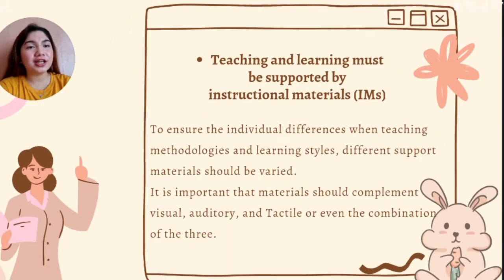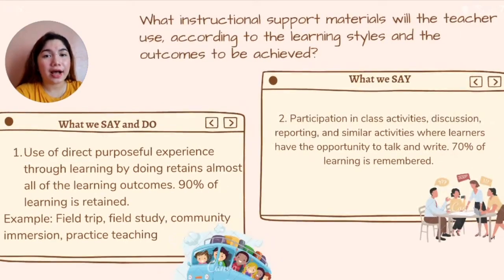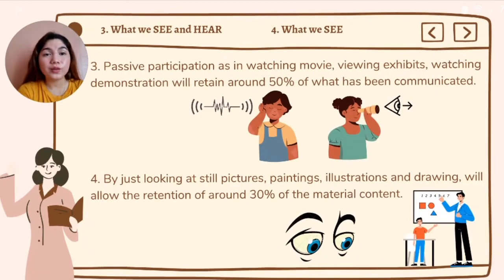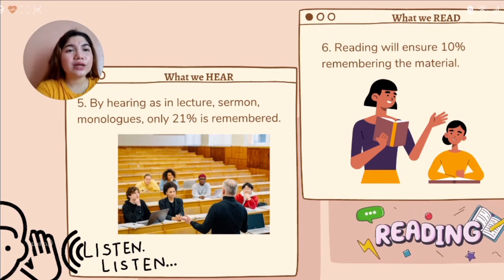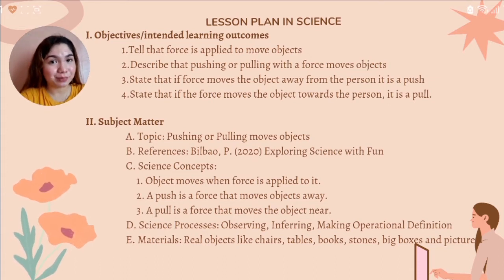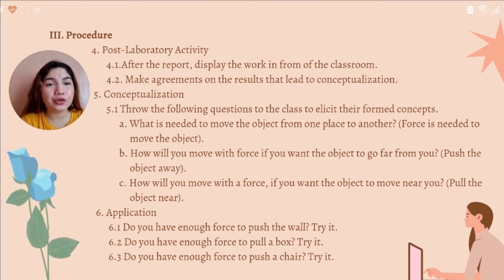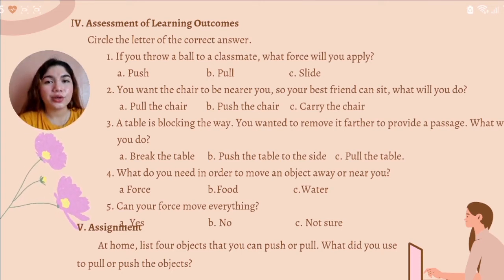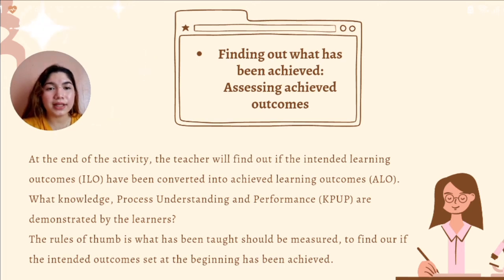Video Demonstration about the Cone of Learning of Edgar Dale.